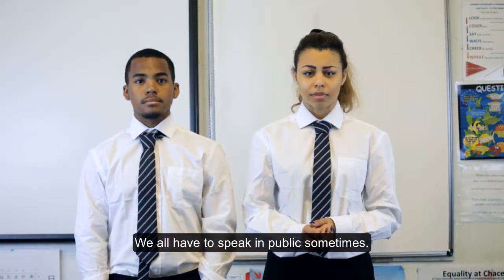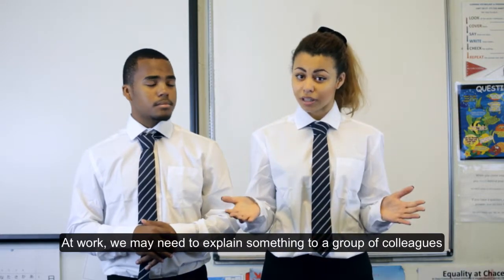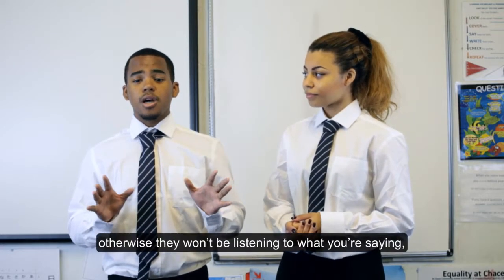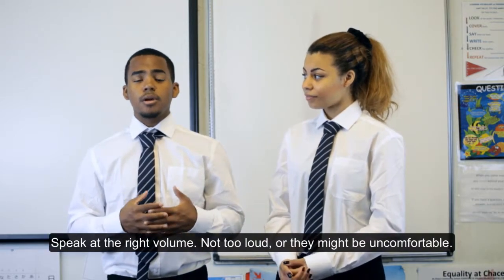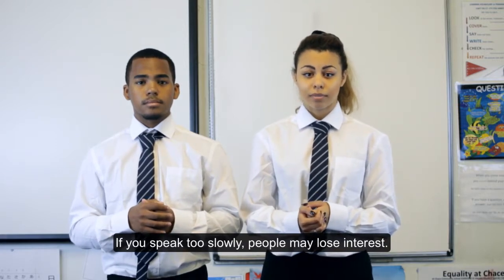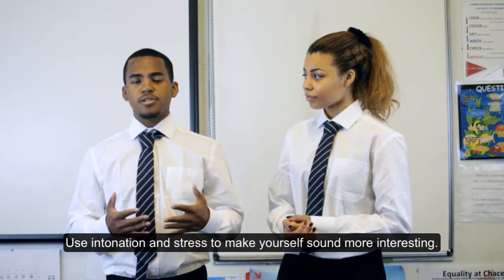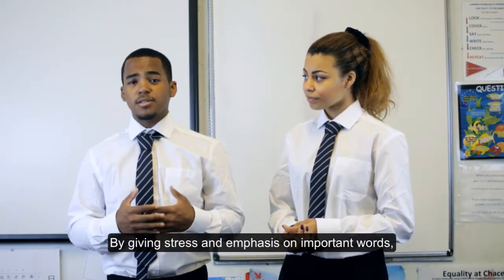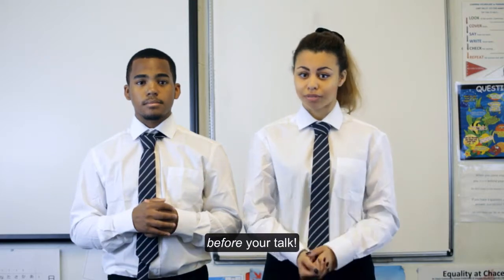B1 UNIT 3 Life skills video SUBTITLES